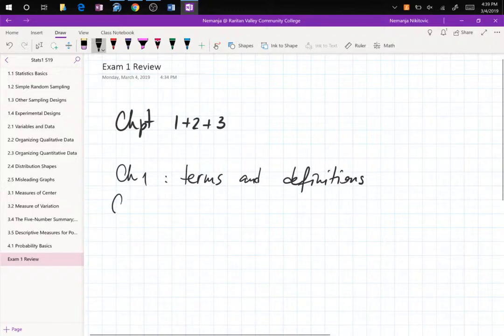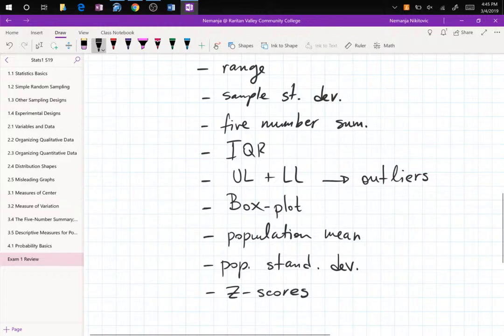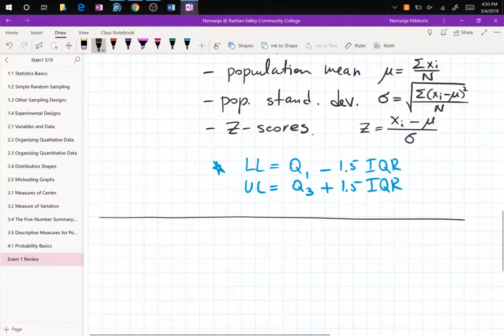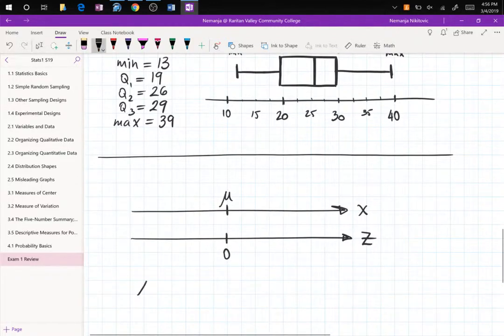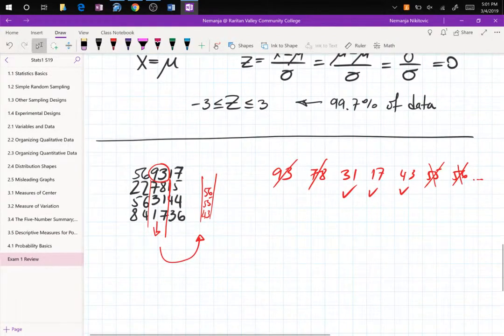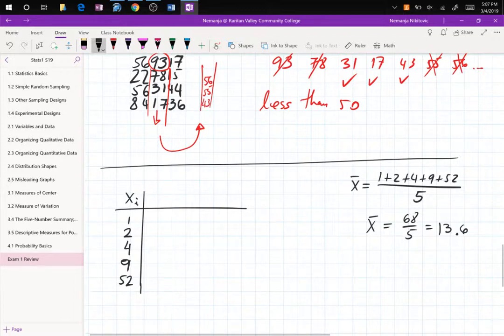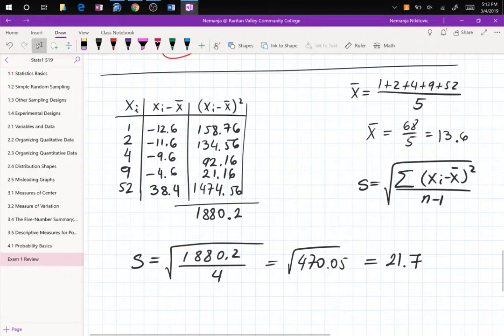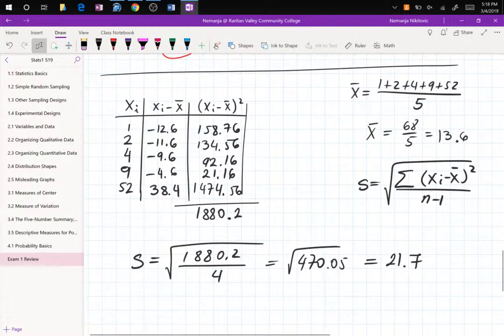Nemanja Nikitovic Live Stream (Statistics1 Exam 1 Review)